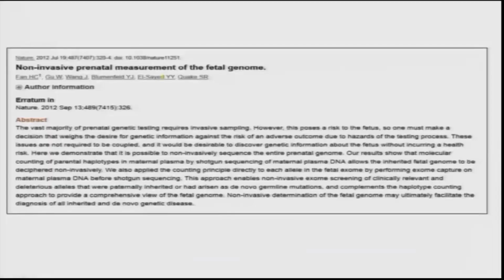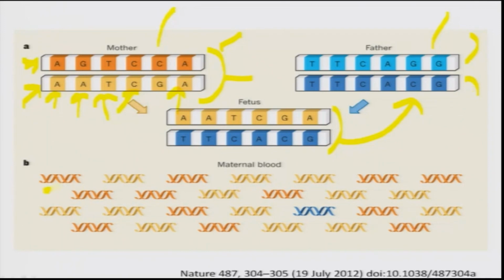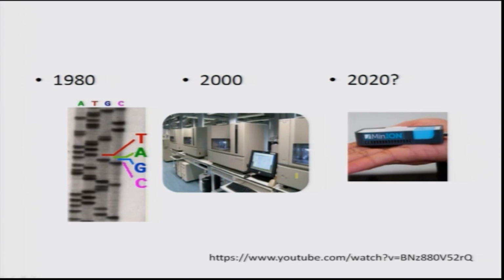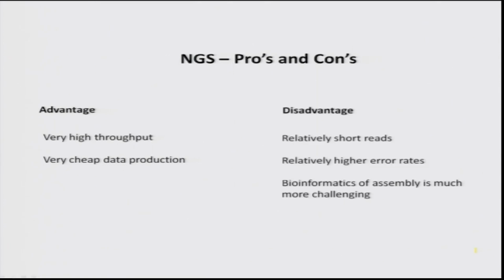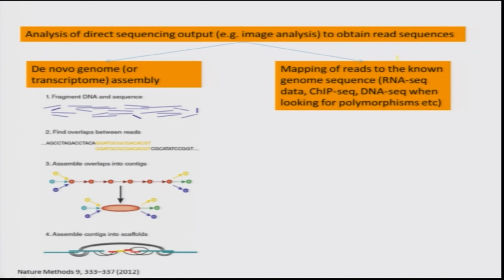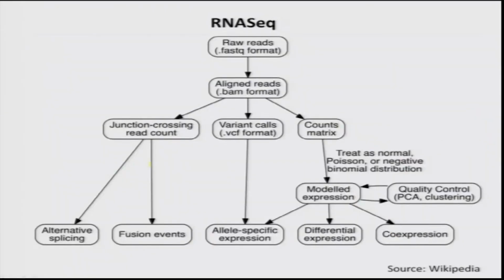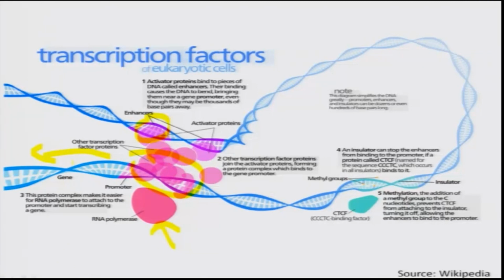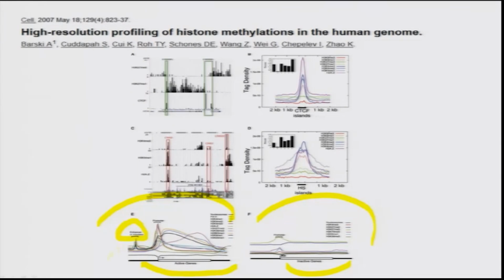Applications of Next-Generation Sequencing (NGS)